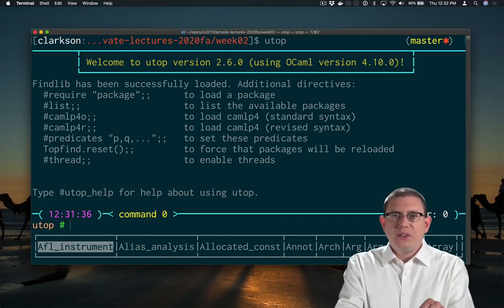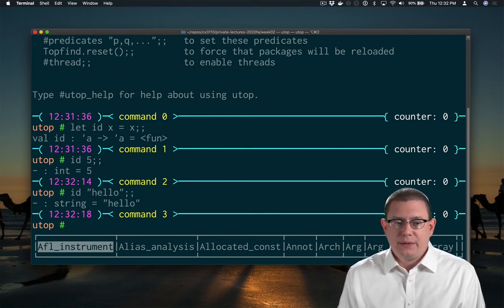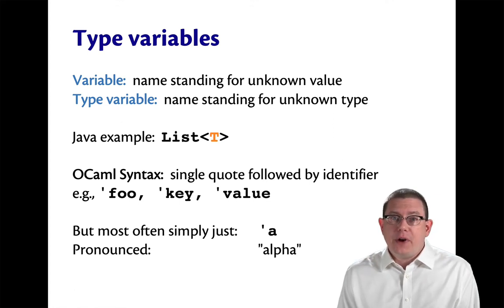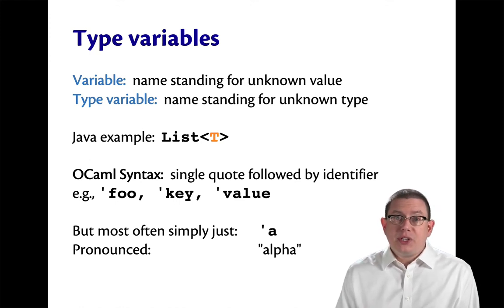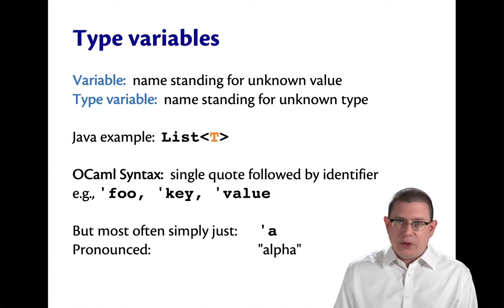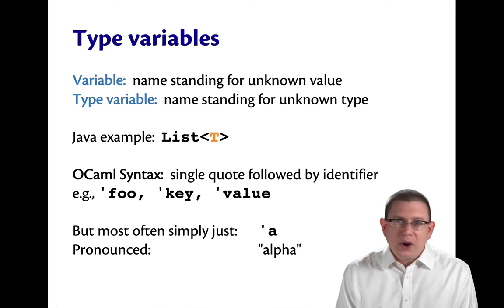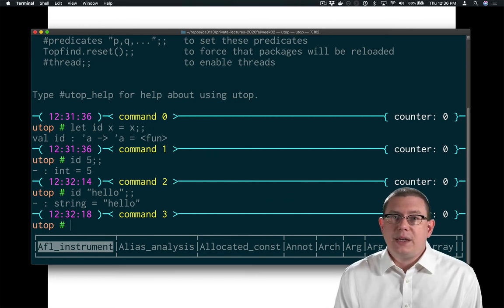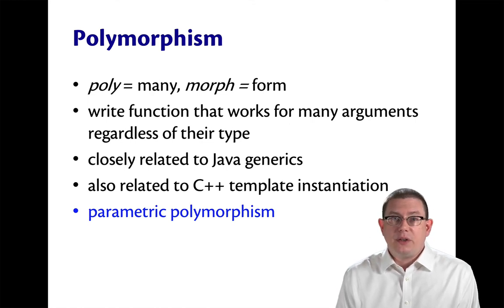Polymorphic Functions | OCaml Programming | Chapter 2 Video 15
Functions that are parameterized on types.